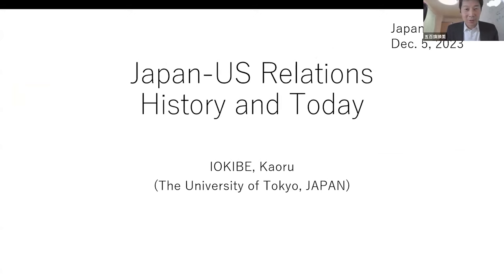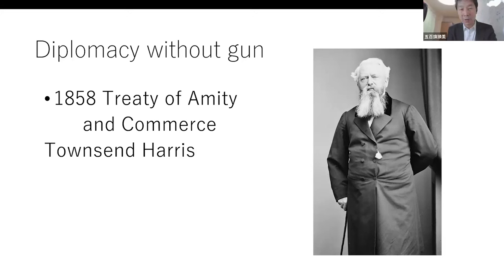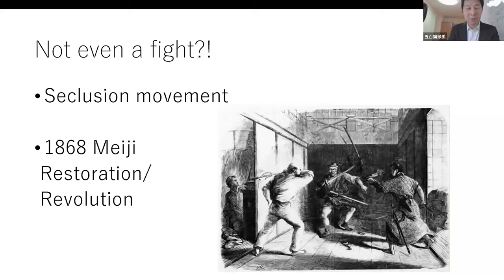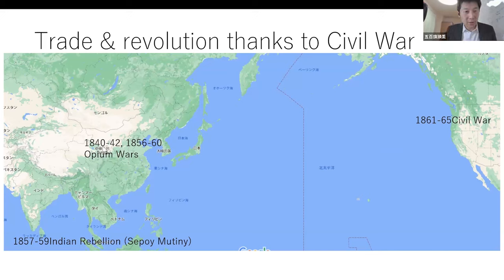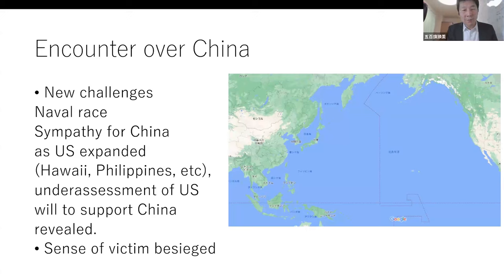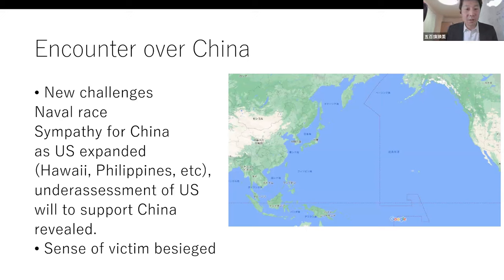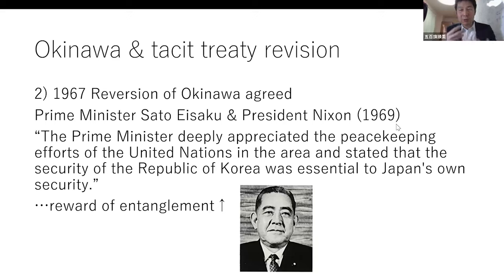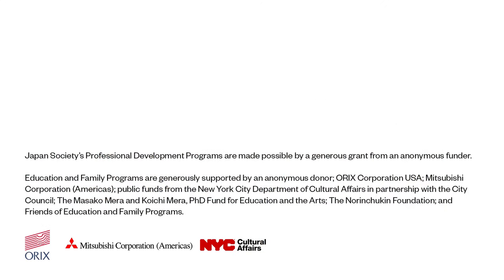Japan-US Relations History and Today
Prof. Kaoru Iokibe from University of Tokyo provides a quick but comprehensive historical overview of the US-Japan Relationship. Prof. Iokibe starts from its beginning in the 19th century / Meiji period when the US Commodore Perry arrived in Japan leading Japan to open its doors to the West after its long closure. His lecture covers Japan’s modernization, 19th century global politics, the path to WWII and the Post-War US-Japan relationship.